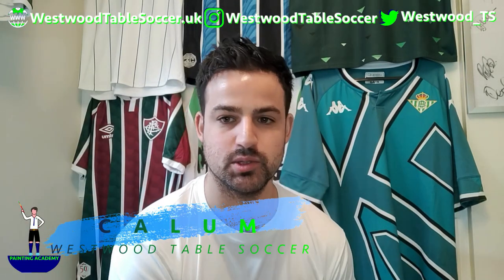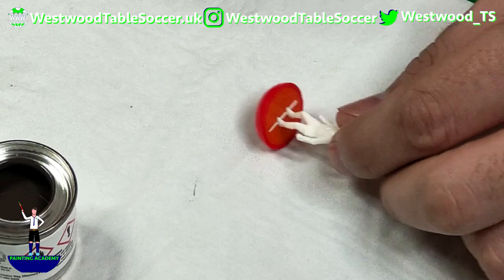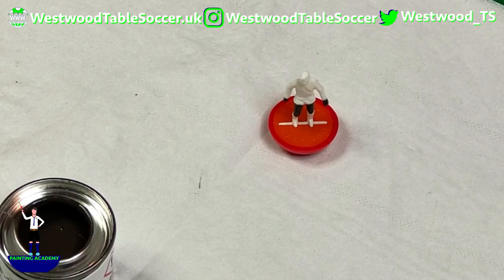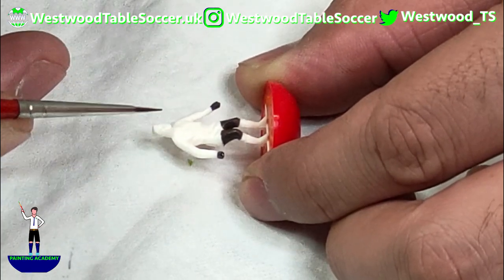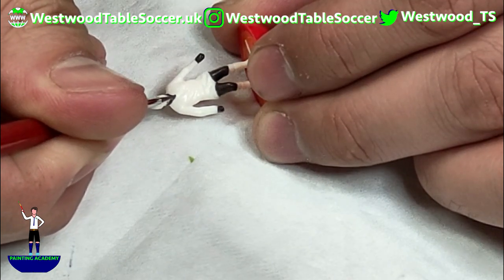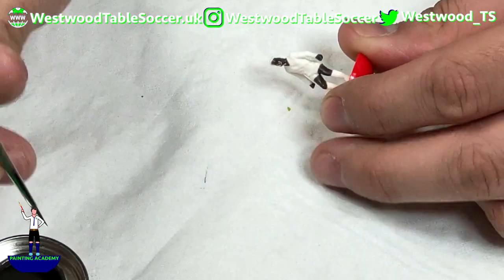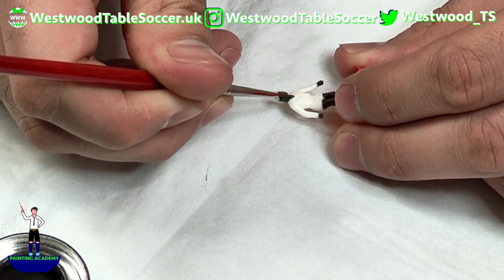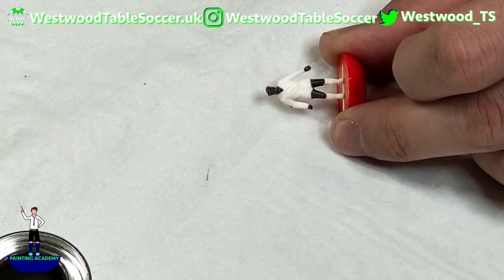Subbuteo Painting Tutorial V Neck - Painting Academy by Westwood Table Soccer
In This Video I show you how to create a V neck on a Subbuteo figure, it's taken from our exclusive painting series on Youtube, The Painting Academy by Westwood Table Soccer.

In this first of a ground-breaking series for us at Westwood Table Soccer and Subbuteo on YouTube, we are going to be painting Feyenoord from 1958-59, the world-renowned Dutch powerhouse have a truly iconic kit and the 1958-59 kit is one of sheer class and beauty, join me, get your brushes out and give it a go.

We are Delighted to be Sponsored by Santiago Table Soccer who provide the Figures, Bases, Discs, Goalkeeper and Box for this series, simply click the link below to order yours today!

At Westwood Table Soccer we purchase all of our Humbrol Matt Enamel Paint from the link below, the colours needed for this Series are: 61, 234, 98, 160, 74, 153, & 154 (80 Dark Green for GK - Optional)

We also recommend getting an Acrylic white 34 link here.

Westwood Table Soccer is a channel dedicated to Subbuteo​ Table Football / Subbuteo Table Soccer as an art form.
Included within our channel are:
Subbuteo Painting Tutorials
Painting Academy
Subbuteo How To?
Subbuteo Artwork Showcases
WTSClub​ Figures and Displays
Our Signature Westwood Table Soccer Frames.
Subbuteo Restoration & Repair.

Our main aim is to help you paint your own teams and figures, showcase what can be done with patience and practice and hopefully inspire you to pick up a paint brush and some Humbrol (Not Sponsored) paint and give it a try.

Bolt Tees Print and Design